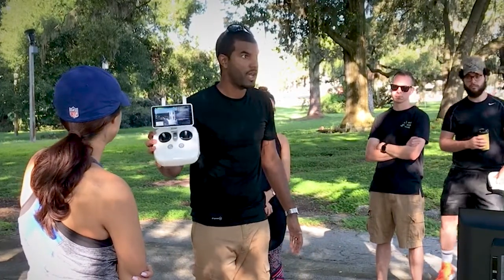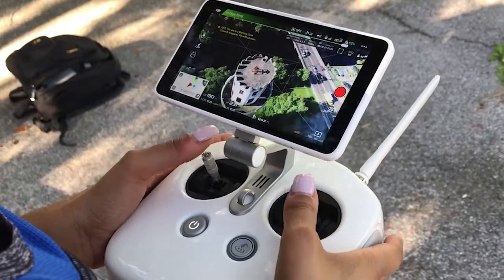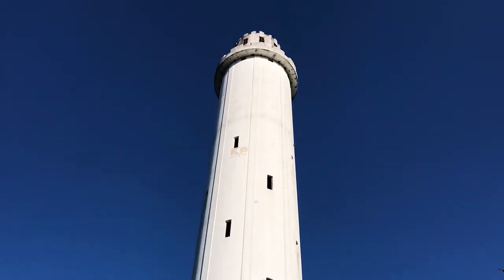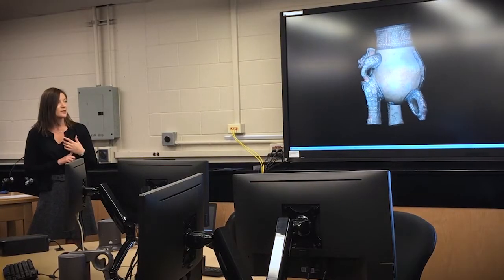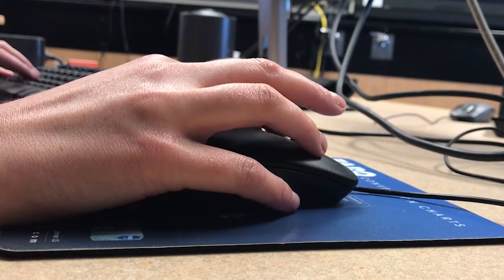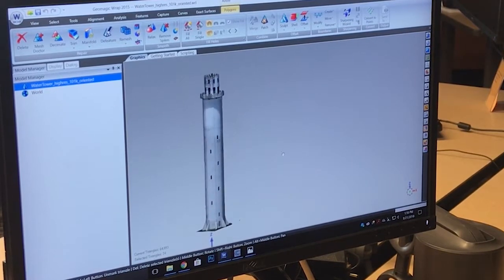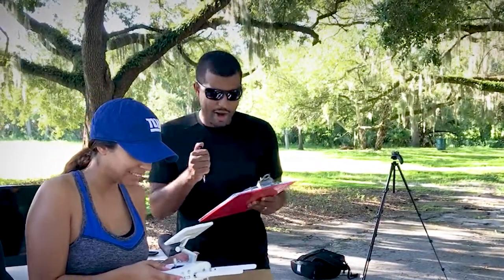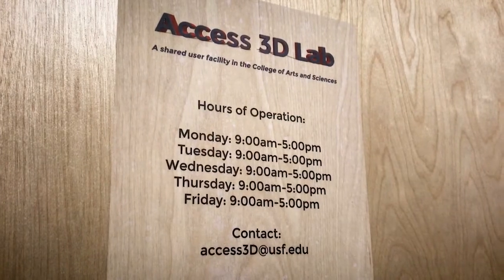Tampa Water Tower Photogrammetry Project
By Natalie Eiland

The University of South Florida’s new Access 3D Lab helps conduct research in the digital realm and is open to all faculty and students of USF.

People can use 3D scanners in the lab. The lab also works on projects like digital sculpting, photogrammetry, creation of virtual museums and forensic analysis.

Dr. Laura Harrison, director of the Access 3D Lab, is a research assistant professor at USF. She was inspired to create the 3D Access Lab due to her interest in cultural heritage preservation. Originally trained as a Bronze Age archaeologist, Harrison became more interested in 3D virtualization while doing research at a threatened site in Turkey. She aims to educate non-specialists and children in archaeological heritage.

Students and faculty can use the 3D Access Lab’s equipment for their own research. The lab offers training and workshops on equipment. Individual or group lessons are available along with courses that range from three to five days. In order to complete the course, it takes about 10 to 20 hours of hands-on training. The lab is currently working on several project collaborations.

USF’s video production instructor, Ryan Watson, is experienced in videography and drone flying. He worked with the 3D Access Lab on a photogrammetry project. Watson flew his drone around the Sulphur Springs Water Tower located in Tampa. He took hundreds of pictures from different heights and angles. These pictures were then taken back to the 3D Access Lab and were stitched together using the photogrammetry software at the lab’s computer workstations.

To achieve the most detailed and high-quality finished product, the computer software Agisoft PhotoScan generated a texture map. The map contains the 2-dimensional layout of the landscape around the water tower, incorporating color information used to make the 3-dimensional model. This texture map applied that information to the water tower model which contributed to creating the finished model with the highest quality of detail. The lab was able to get the most accurate data from the finished product.

Watson also has a drone course at USF that teaches students how to fly drones to take pictures and videos. The class will be working with the 3D Access Lab by conducting the same kind of project as the Tampa water tower but will fly around a building of their own choice. Before taking the pictures with their drones, the students will sit through a lecture given by some of the instructors of the 3D Access Lab on how to take the best pictures to get the most detailed finished product. The pictures that the students take will be brought back to the 3D Access Lab where the students themselves will learn how to stitch the pictures together using the photogrammetry software.

This story was created by USF student Natalie Eiland for Jeanette Abrahamsen's Advanced Reporting class in 2018.